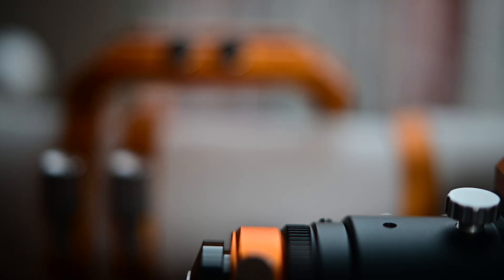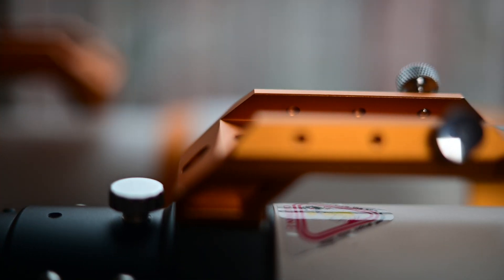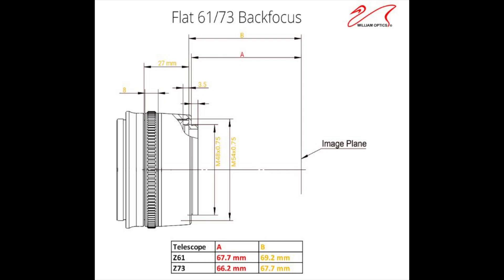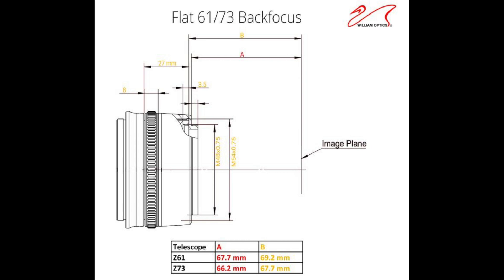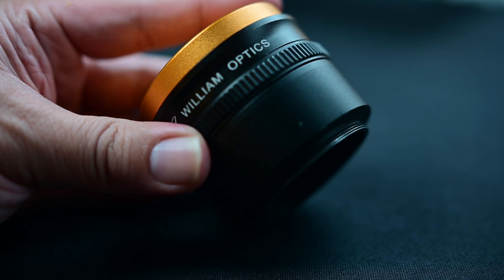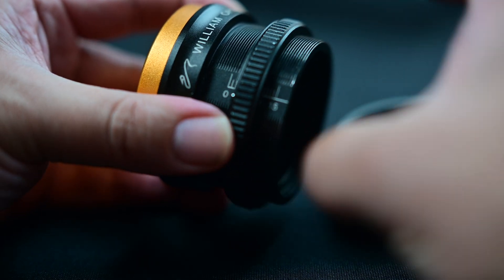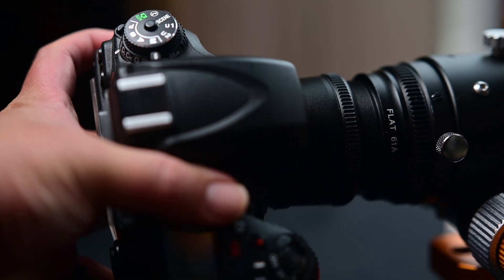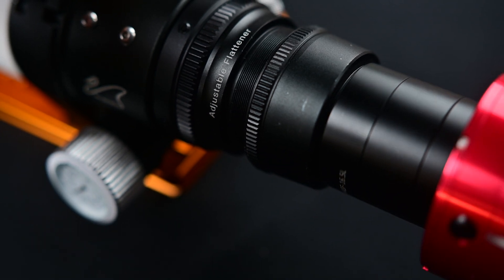How to set backfocus on the William optics Zenithstar Z61/Z73 (Astrophotography)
This video explains how backfocus is set on the william optics zenithstar Z61 and zenithstar Z73. I also go over basic set ups with a dedicated astrocam DSLR and Mirrorless camera. I share how to read the diagram william optics sends with scopes about backfocus and how it is adjusted and what spacing to use on each refractor.

If you missed my comparison video on the William Optics Zenthstar Z61 and Z73 check it out here!

I am a tiny channel and I appreciate you all for following my journey in astrophotography.